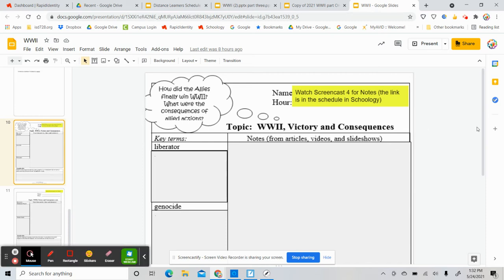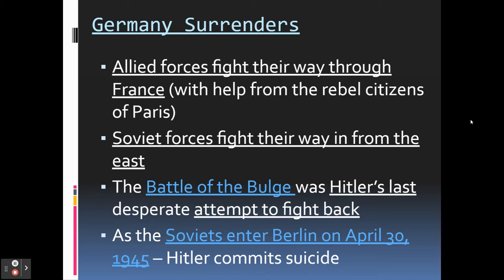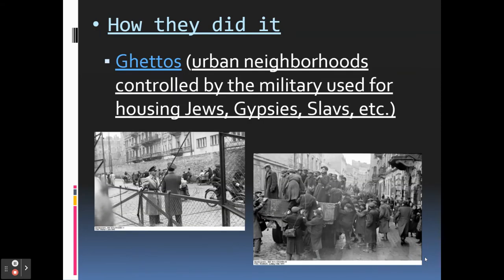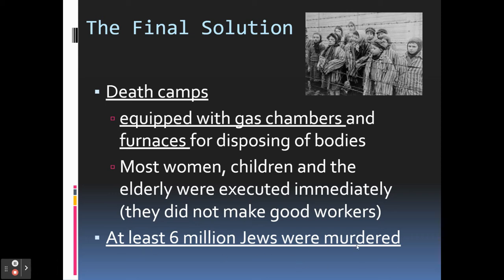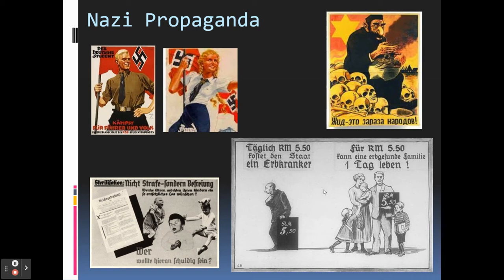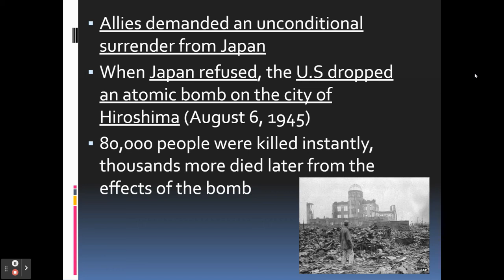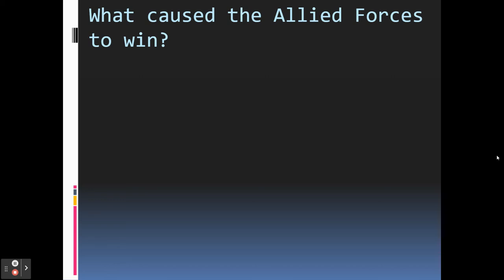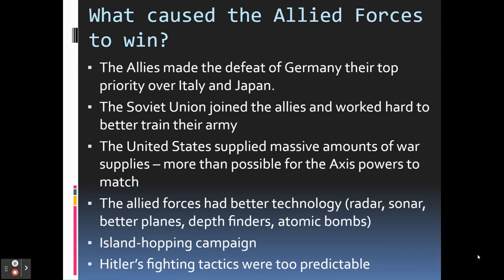WWII Part four notes: May 23, 2022